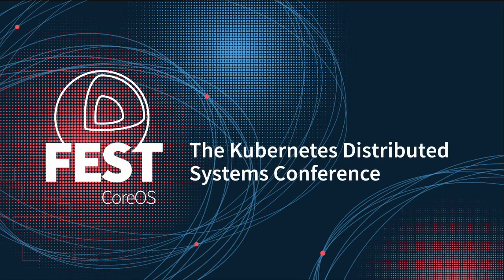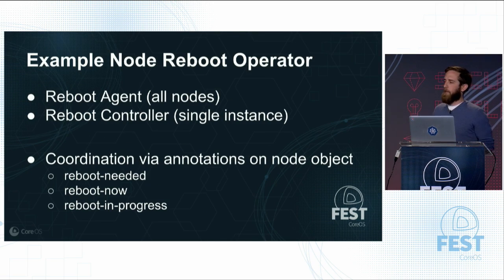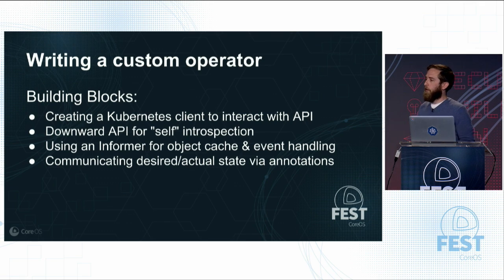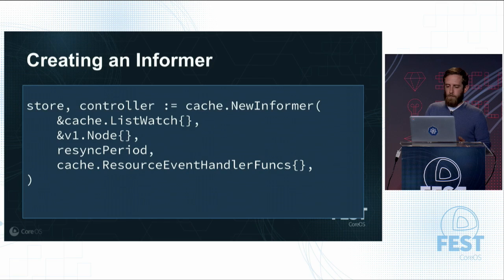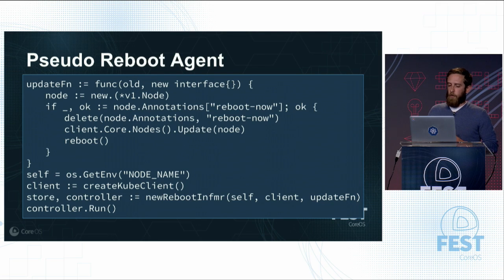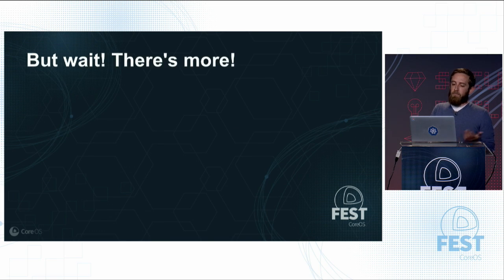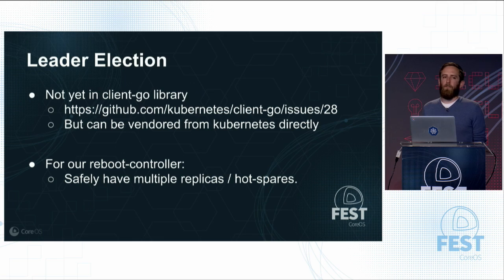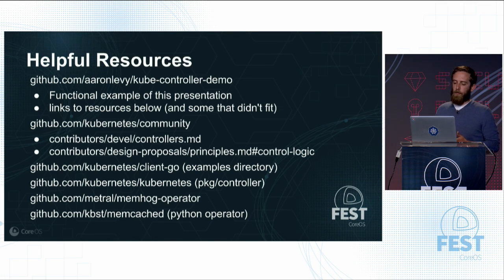Writing a custom controller: Extending the functionality of your cluster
Much of the functionality in a Kubernetes cluster is managed by a reconciliation pattern within "controllers". The node, service, or deployment controllers (just to name a few) watch for changes to objects, then act on those changes to drive your cluster to a desired state. This same pattern can be used to implement custom logic, which can be used to extend the functionality of your cluster without ever needing to modify Kubernetes itself.

This talk will cover how to implement your own custom controller, from contacting the Kubernetes API to using existing libraries to easily watch, react, and update components in your cluster. By building on existing functionality and following a few best practices, you can quickly and easily implement your own custom controller.

CoreOS Fest 2017
Aaron Levy